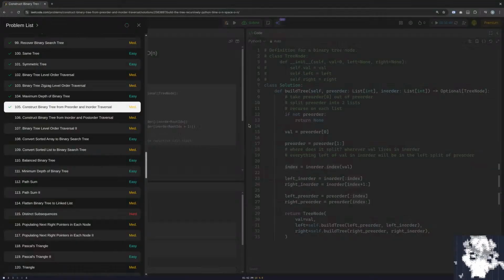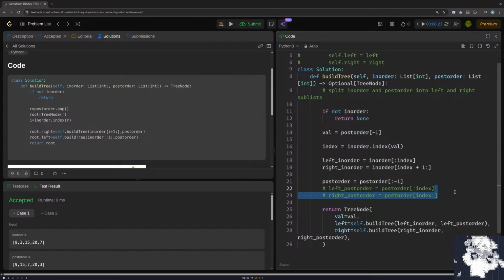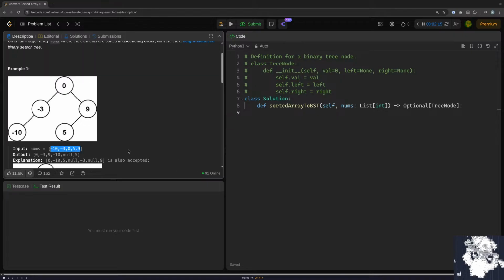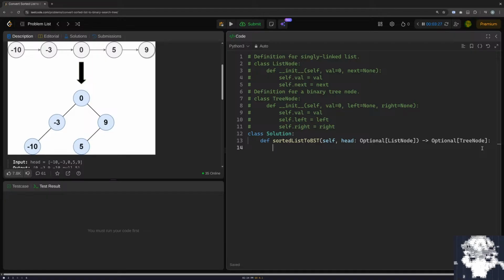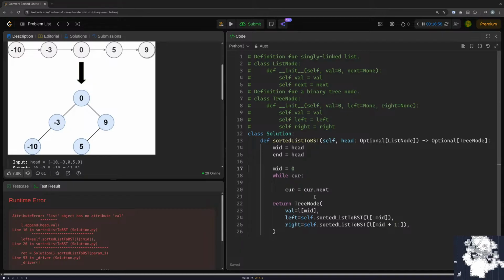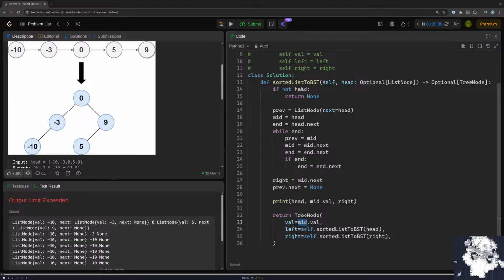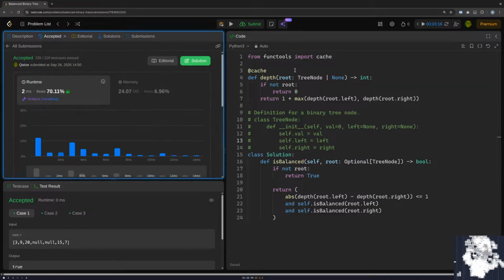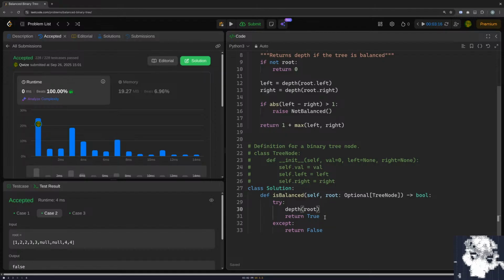Leetcode 106-110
Stream only ends when I solve #110

00:00 Intro
00:46 Problem 106
15:25 Problem 107
21:54 Problem 108
29:43 Problem 109
1:05:39 Problem 110